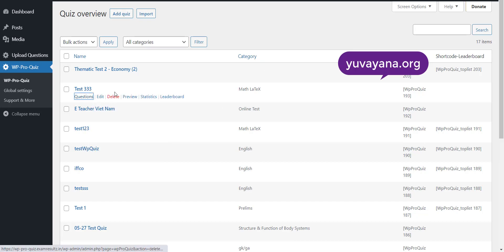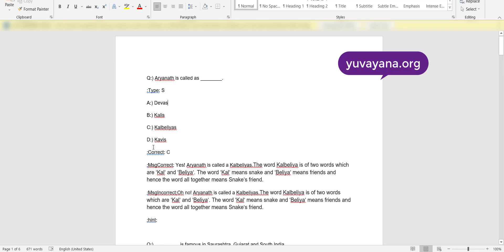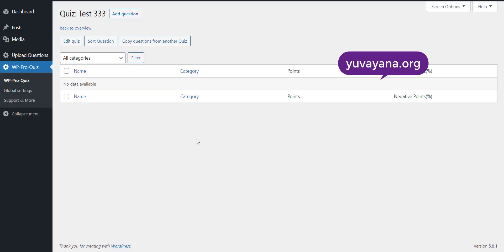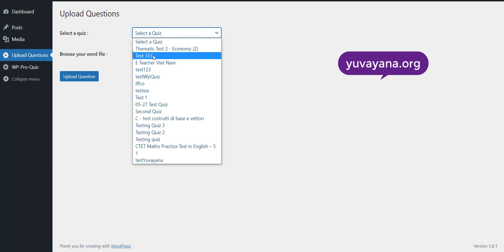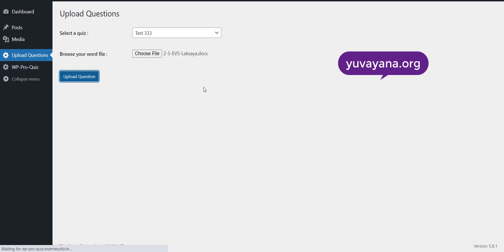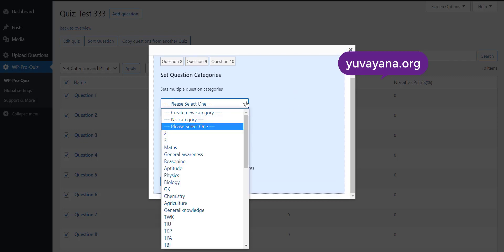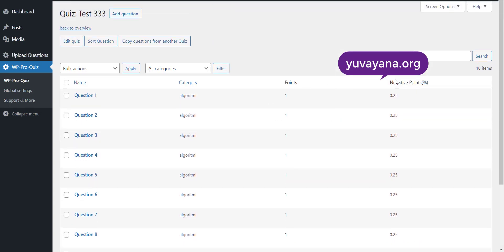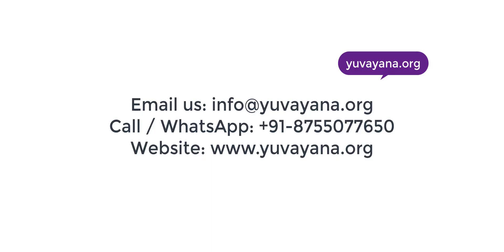Wp Pro Quiz Bulk Upload Question from MS Word File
This video demonstrate about Wp Pro Quiz Bulk Upload Question from MS Word File (How to bulk upload questions / quiz to wp pro quiz WordPress quiz plugin). With our customization and addon you can easily upload the questions to MS Word. This will save your time as well as you can speedup the process on your website.
As you know Wp Pro Quiz is the best WordPress quiz plugin for the WordPress but as it was not updated since many years, So WordPress removed it from their plugin repository.
We have corrected the issues as well as developed many new features for this plugin that you can check from